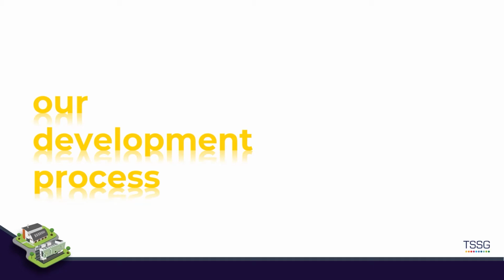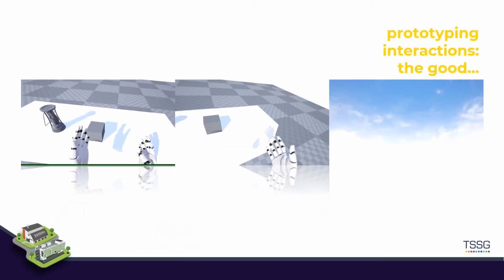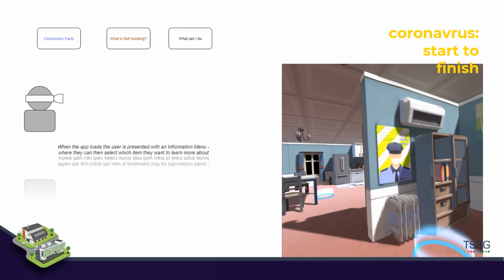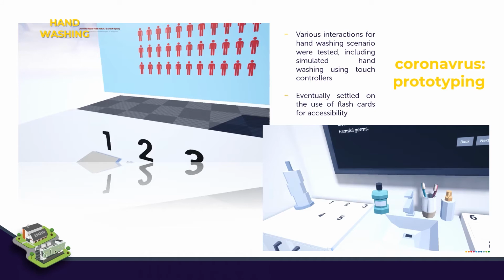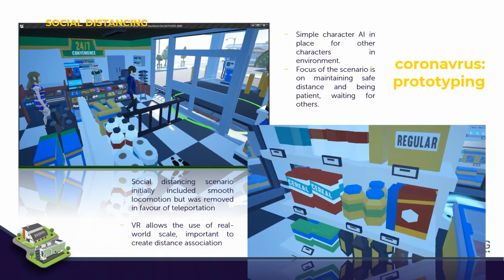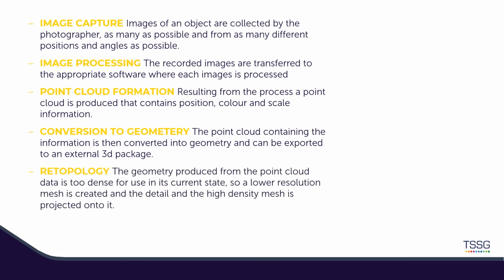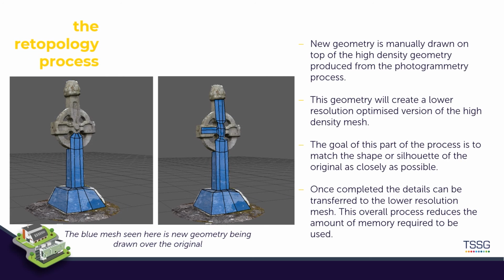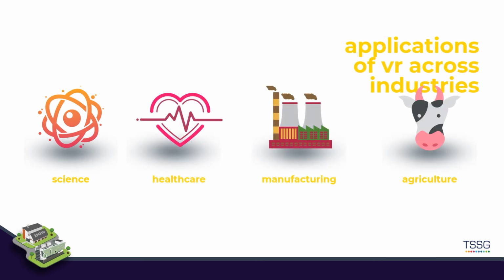Educate, entertain, immerse: How VR in TSSG can work for you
Ryan McCloskey and Colin Fardey outline the processes and practices behind creating virtual reality applications in TSSG. They illustrate how virtual reality can be integrated into and enhance a wide range of projects across numerous sectors.